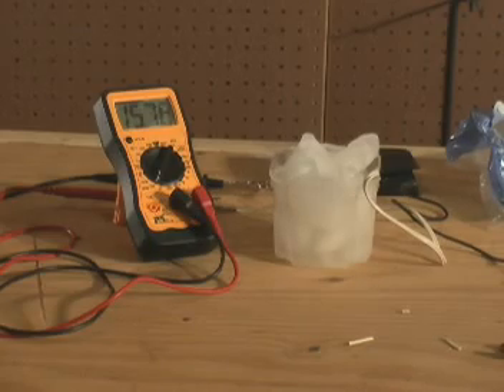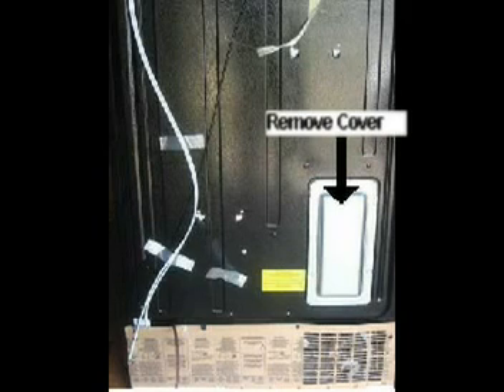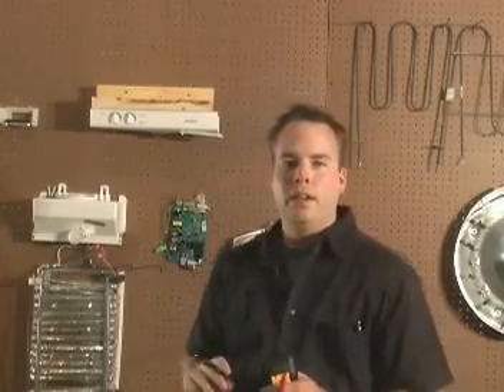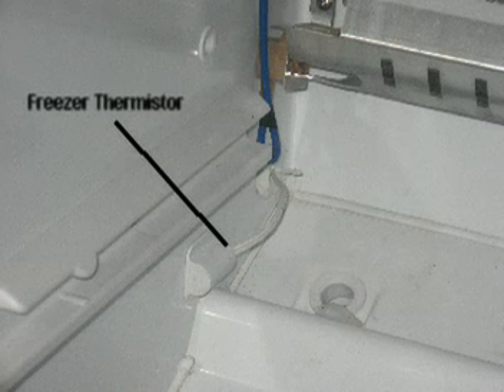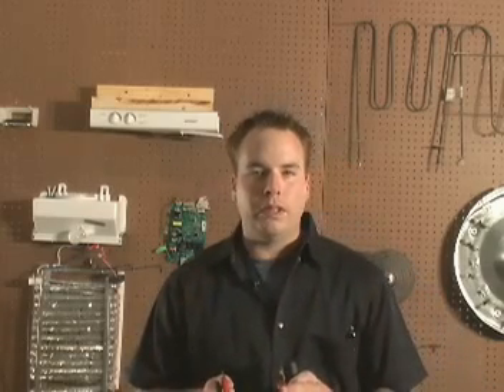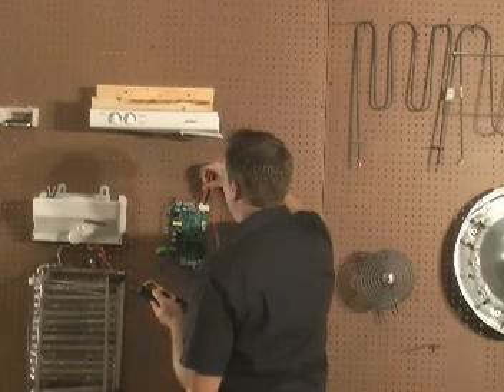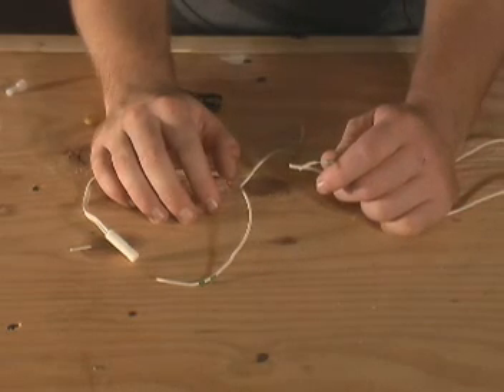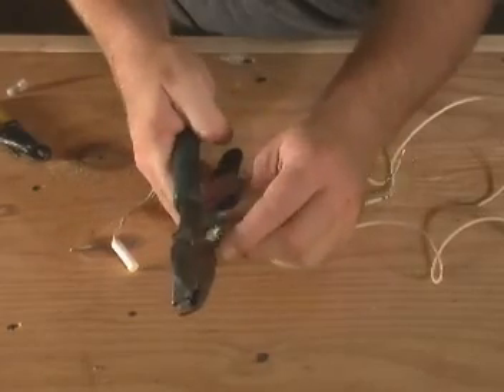How To Check A Thermistor On GE Refrigerators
This video will show how to test thermistors on GE electronic refrigerators made after 2002. A thermistor is a variable resistor that varies resistance with temperature. GE refrigerators use these thermistors to monitor temperature in various locations in the refrigerator. If one is bad the refrigerator will not cool properly.

Here are links to other GE refrigerator repair pages